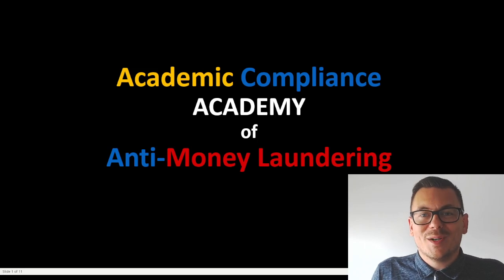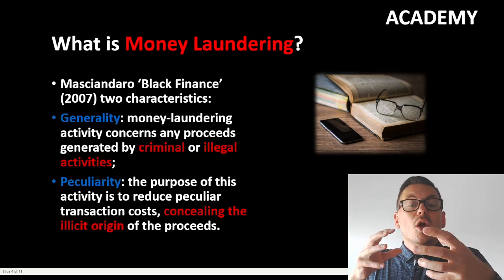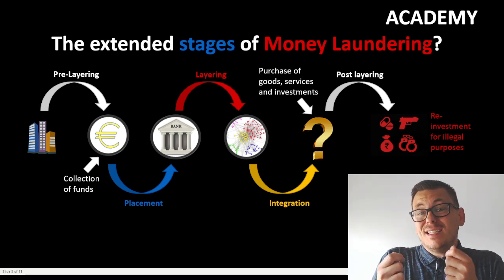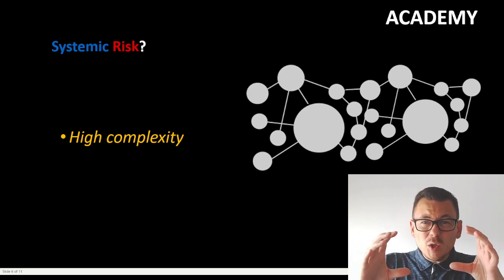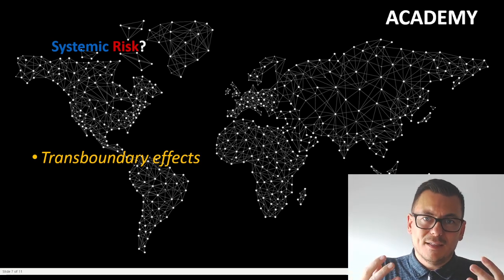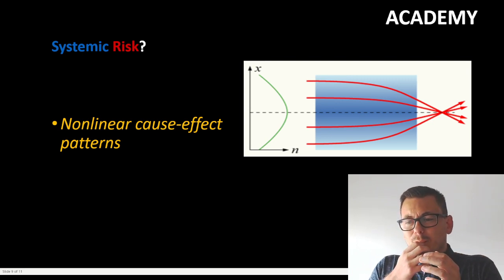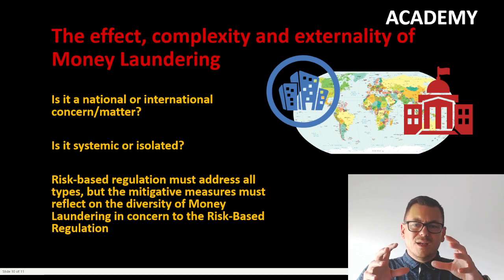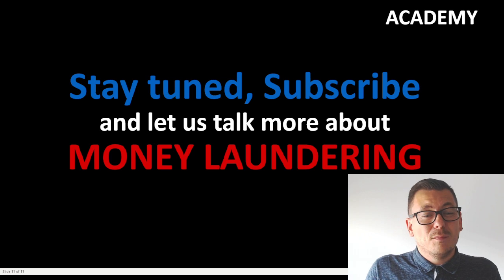Systemic Risk and Money Laundering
Is money laundering a systemic risk? or can it be? This is the topic of this video

Content:
What is systemic risk
What is money laundering
When can money laundering be considered a systemic risk and when not